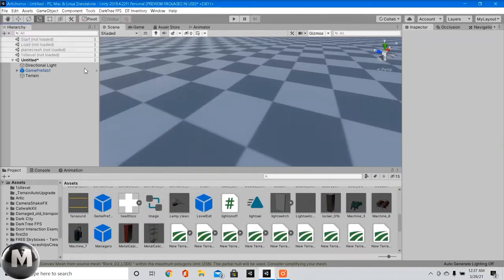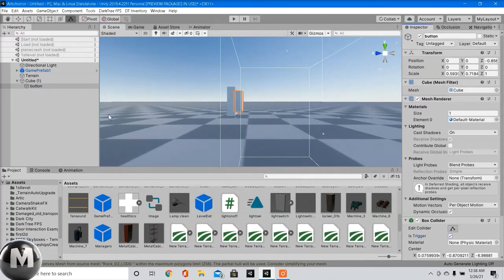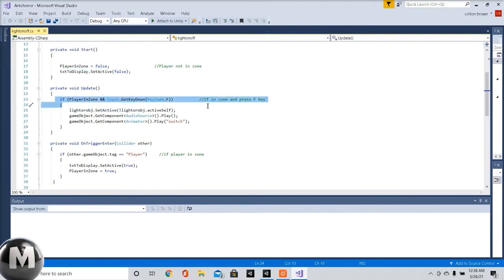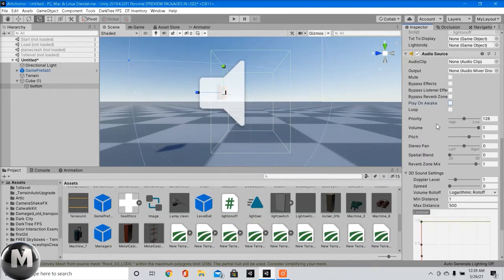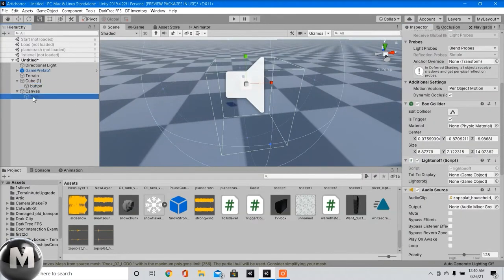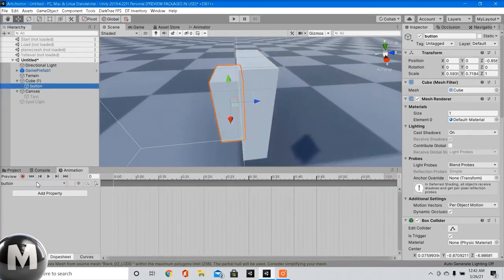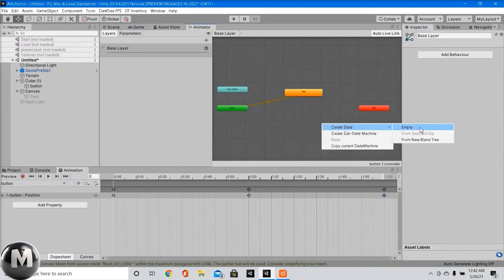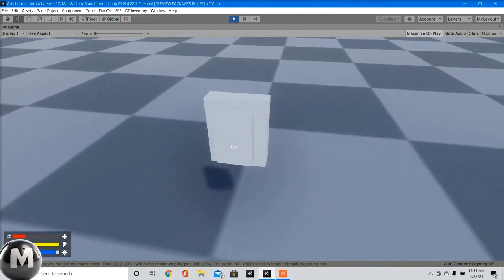Creating a Light Switch/Button with Triggers in Unity3D! 🚀🔗 Millennial PLS Games Guide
Brighten up your Unity game with Millennial PLS Games! 🎮 Dive into this short and sweet tutorial on crafting a light switch or button using triggers in Unity3D. Learn how to activate/deactivate objects, add sound effects, implement button push animations, and display onscreen text—all with a script waiting for you in the comments! 🌟💻